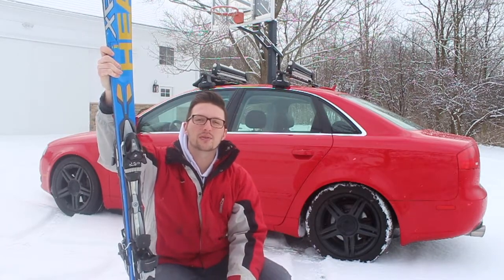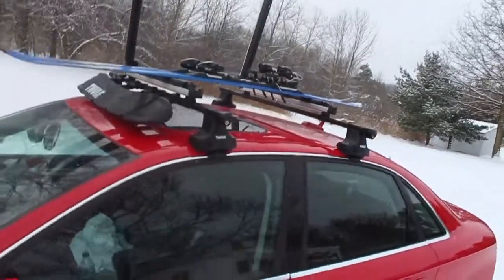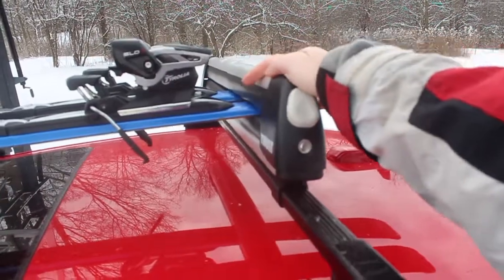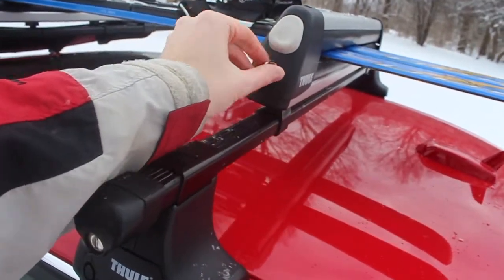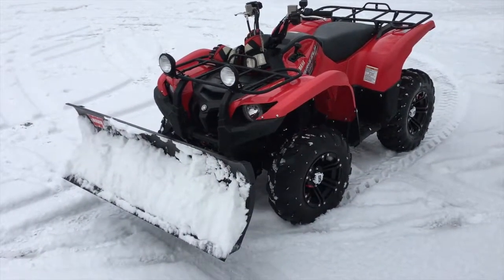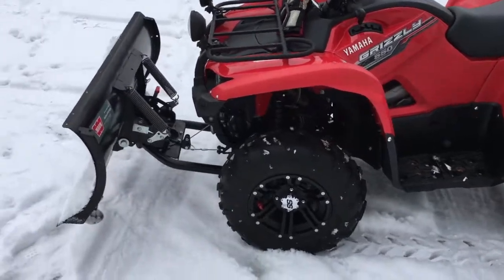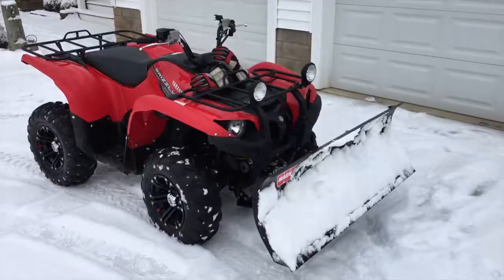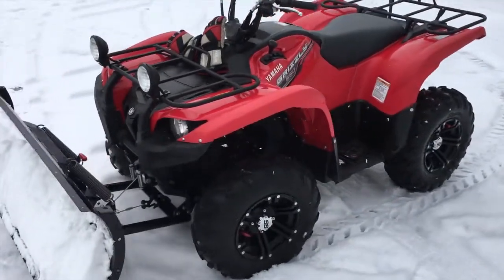Audi Thule Ski Rack ROCK!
I installed my Thule ski rack and it works great!